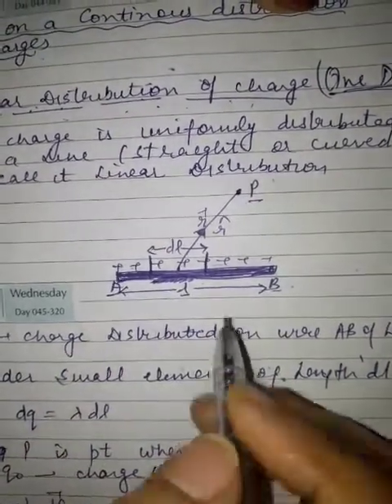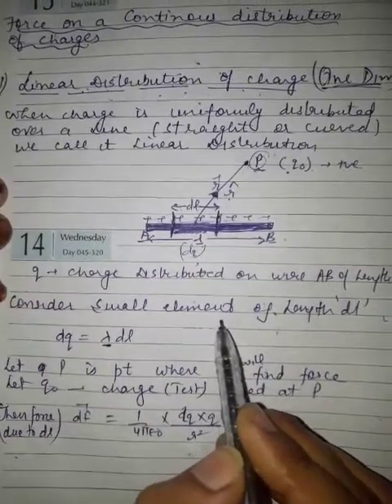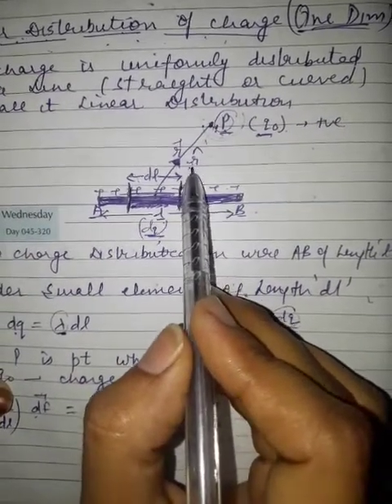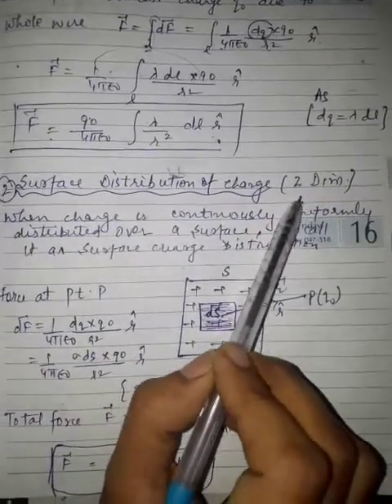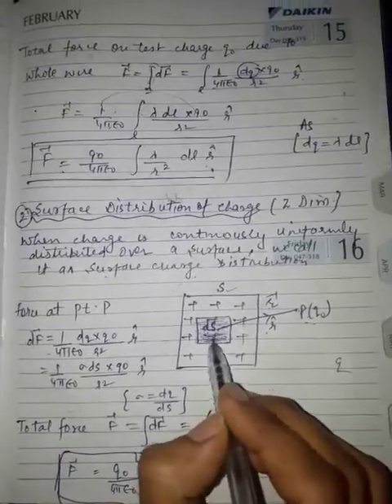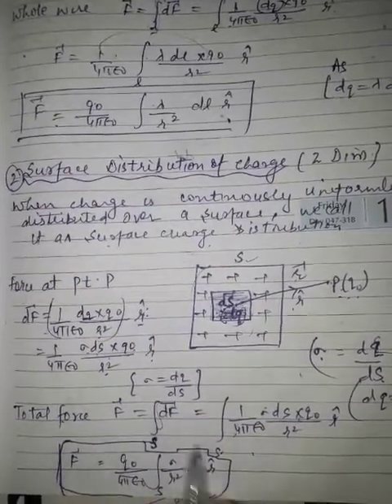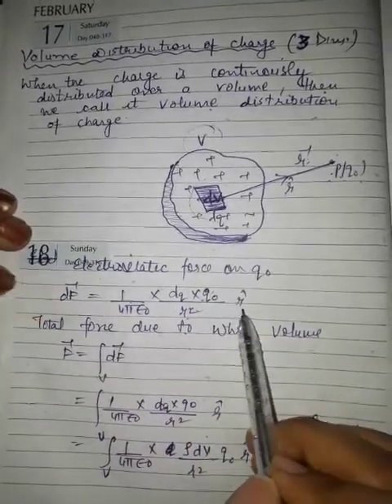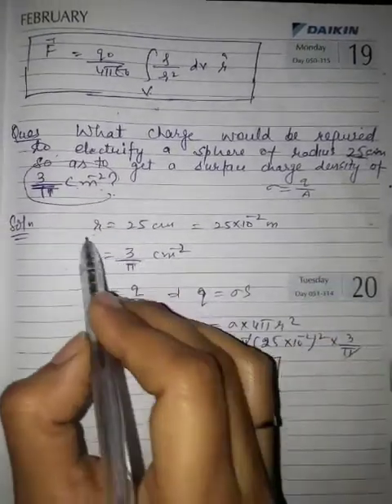Forces due to continous charge distribution